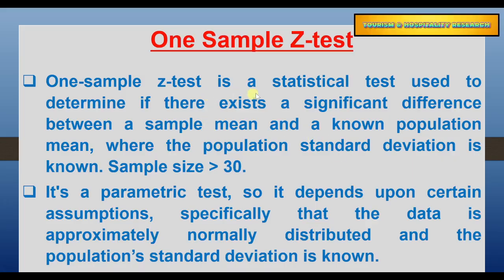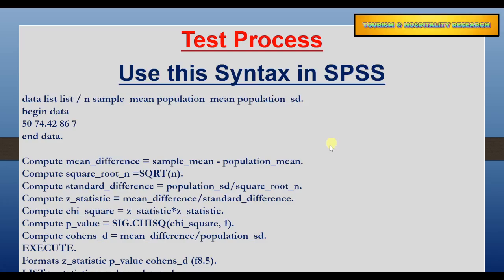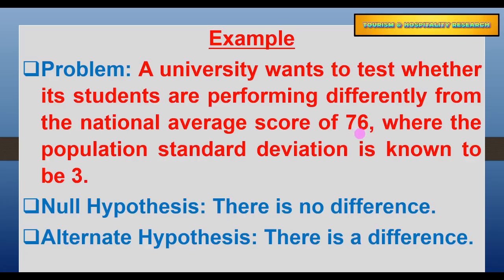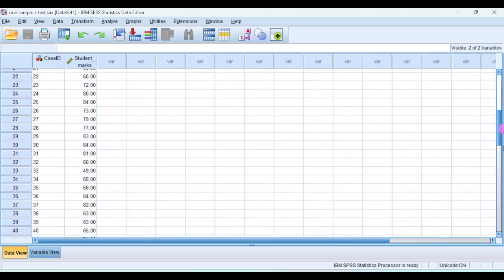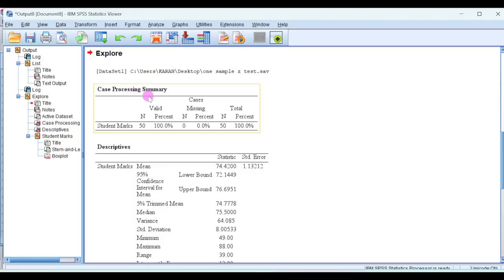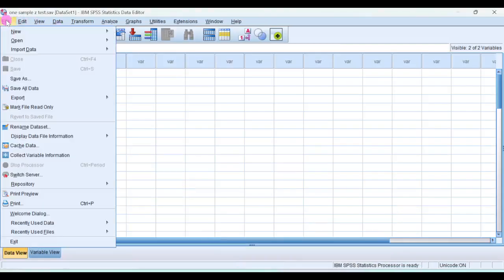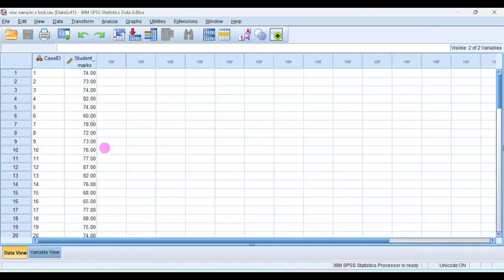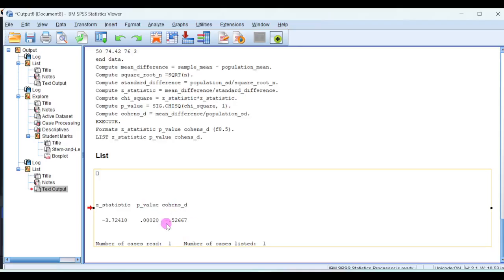One Sample Z-Test in SPSS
Hello and welcome everyone!! on this exciting journey into the world of Tourism and Hospitality Research. Get to know how to do one sample ztest. methodologies, tools, technologies, and softwares used for data analysis. So, get ready to experience a new beginning.